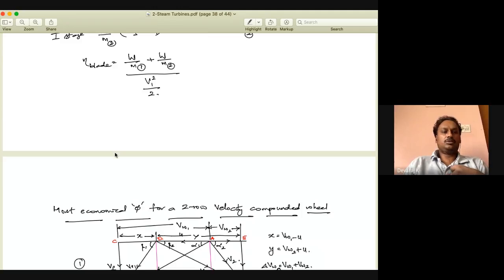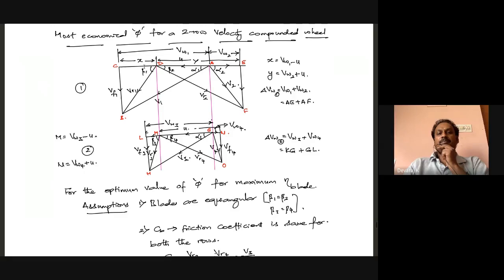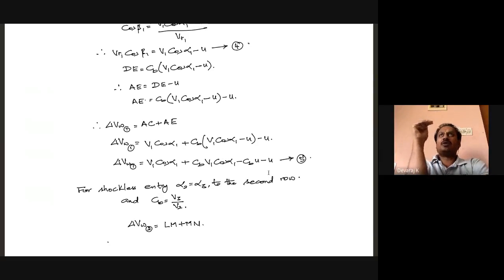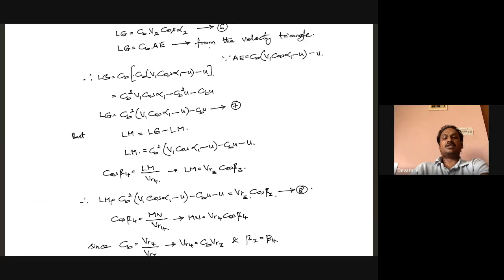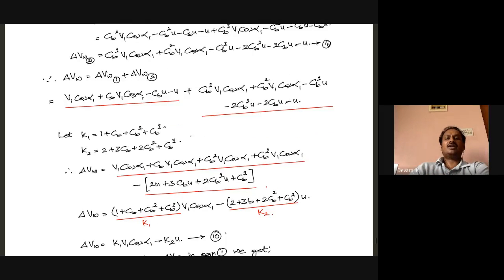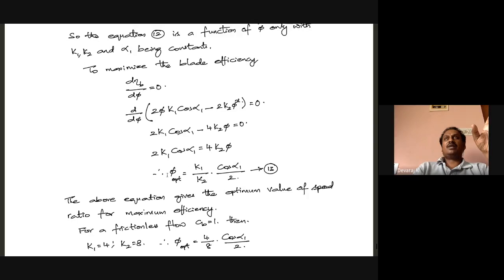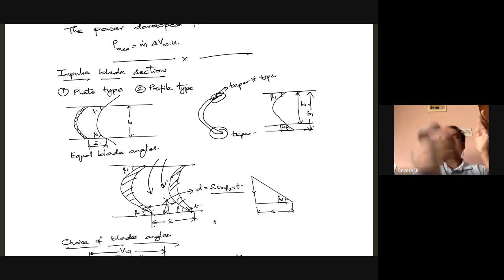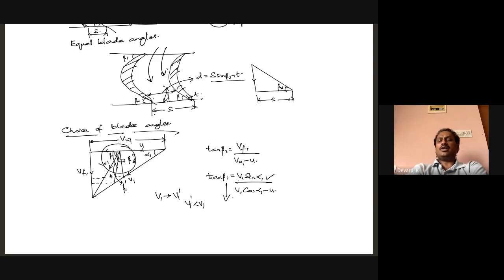Module-2_Lec-9_Multistage steam turbines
Expression for optimal speed ratio for maximum workdone and blade efficiency